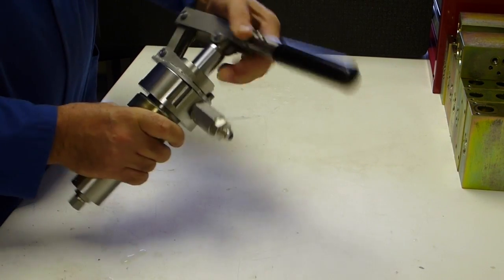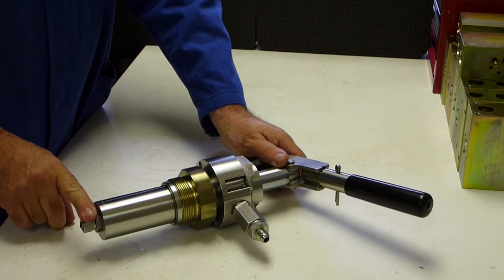How to fit a Hydraulic Drum Pump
In our first video instalment, Sarum Hydraulics answer the popular question "How do I fit my hydraulic hand pump to a drum for dispensing or filling?" using out Micropac MB Series 316 stainless steel drum pump.

Our Drum and low pressure filling pumps are suitable for applications such as fluid dispensing, system priming and pre-filling requiring a large displacement at low pressure.

Our Micropac MB Drum & filling pump in 316 stainless steel and polymer is compatible with a wide variety of fluids and has very low internal and external corrosion. This can be supplied as an ATEX Certified and hazardous area pump with all the documentation and certificates.